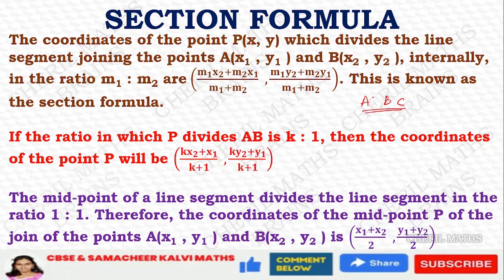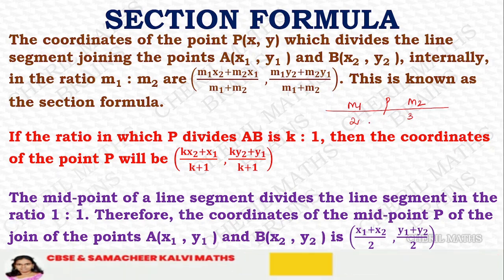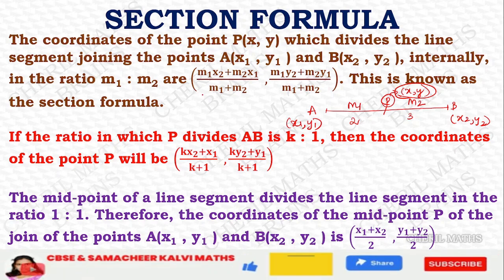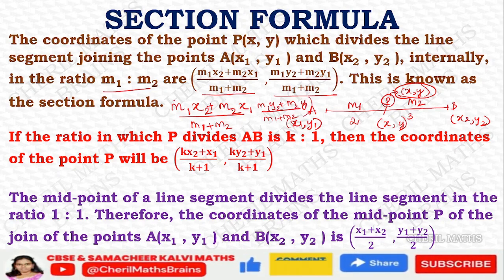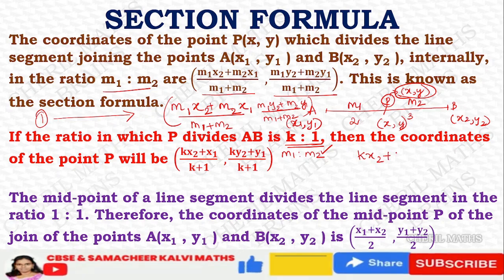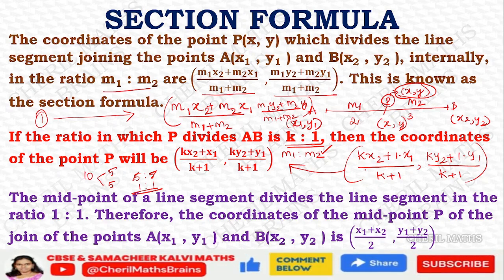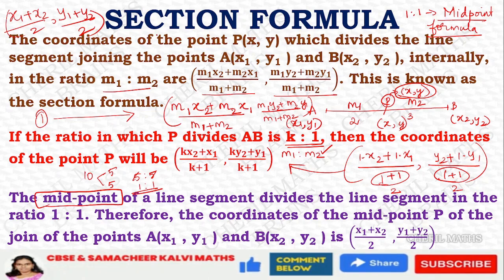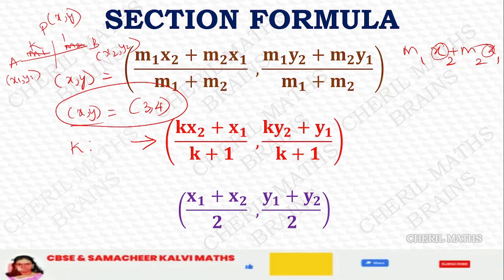CBSE CLASS 10 MATHS CHAPTER 7 COORDINATE GEOMETRY - SECTION FORMULA - CONCEPTS 2 In English